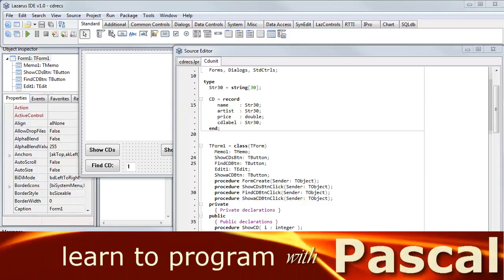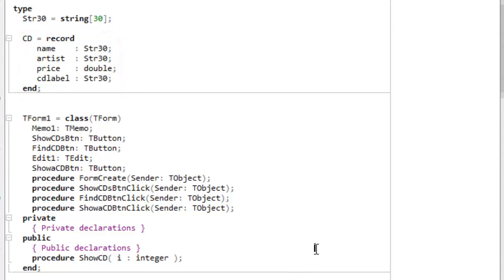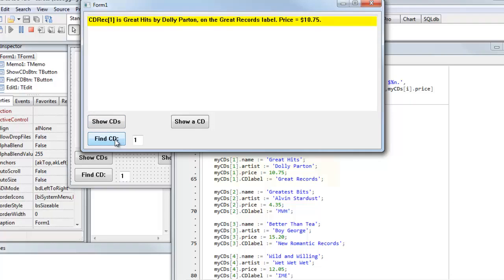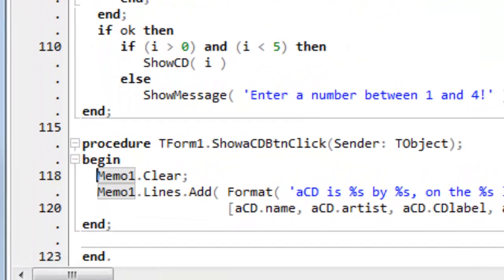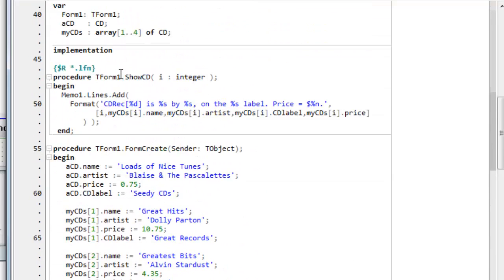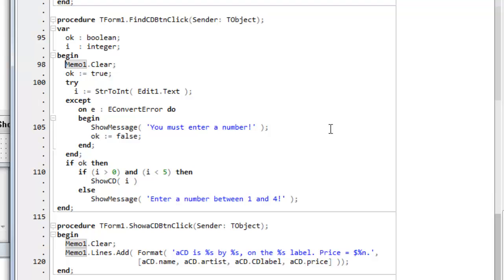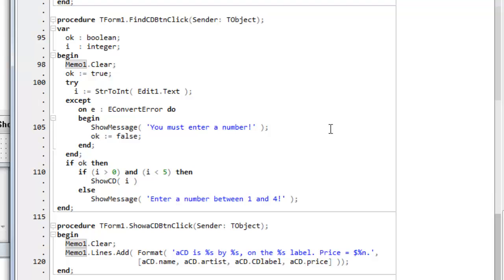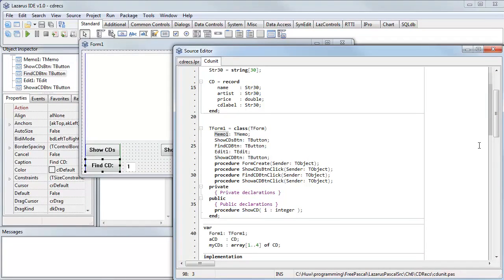Learning Pascal x21 Records